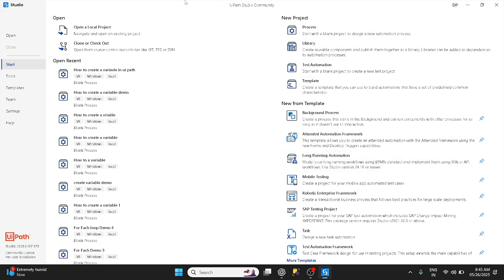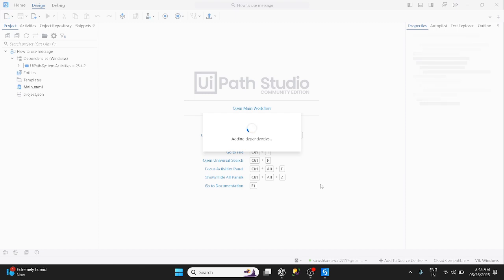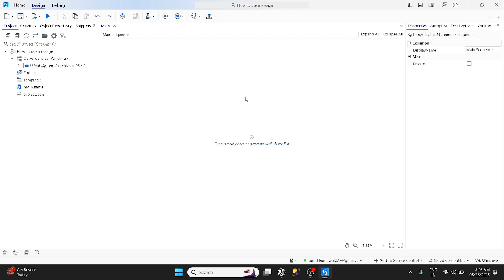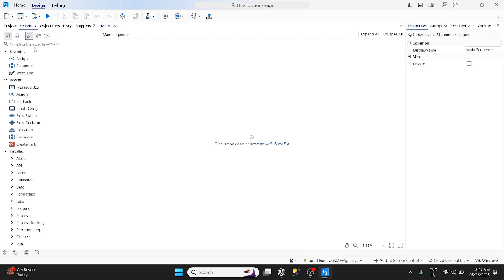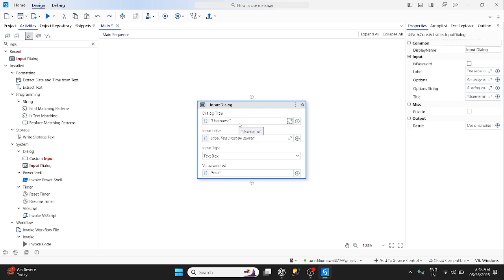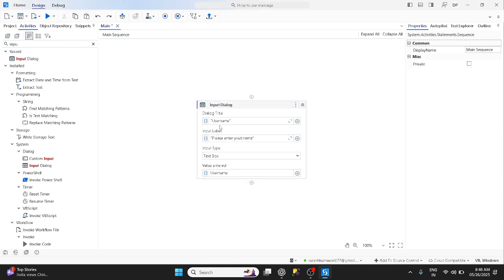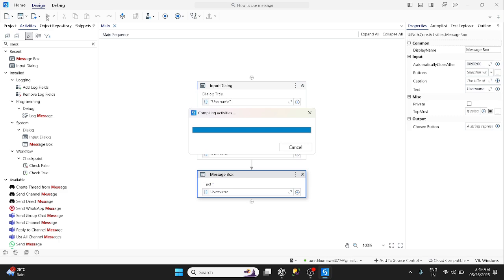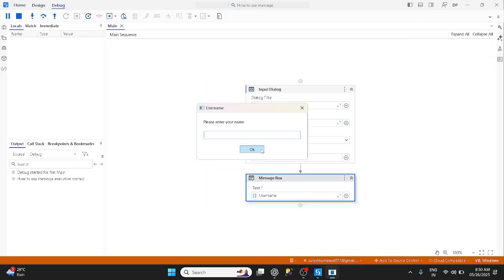How to Use Message Box in UiPath | Step-by-Step Tutorial for Beginners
How to Use Message Box in UiPath | UiPath Beginner Tutorial

In this video, learn how to use the Message Box activity in UiPath to display messages or alerts during your automation. The Message Box is a simple yet powerful activity that allows you to show custom text, variables, or results in a popup dialog.

🔥 Steps Covered:
Drag and drop the Message Box activity from the Activities panel.
Type the message you want to display inside double quotes (e.g., "Hello, UiPath!").
You can also display variables like this: "The result is: " + resultVariable.ToString.
Run the workflow to see the popup message during execution.

✅ Use Cases:
Debugging or testing workflows
Showing results to the user
Displaying status or confirmation alerts

UiPath
UiPath tutorial
UiPath message box
UiPath for beginners
UiPath automation
message box uipath
uipath basics
learn uipath
rpa uipath
uipath popup message
how to use message box in uipath
uipath message box example
uipath training
uipath studio
rpa tutorial